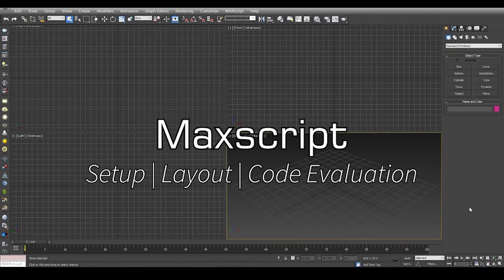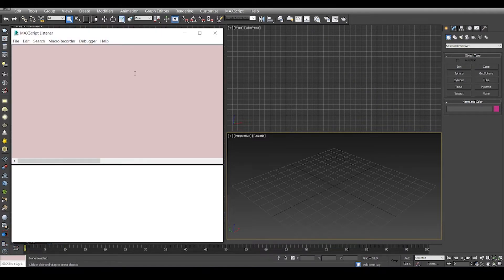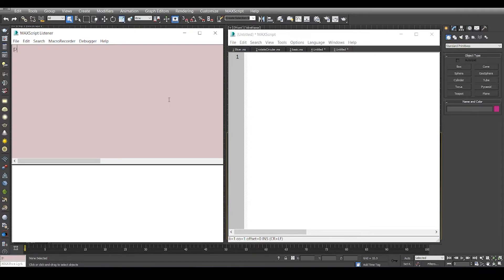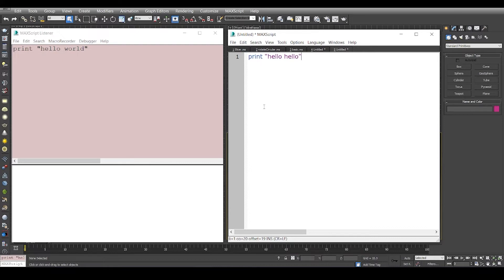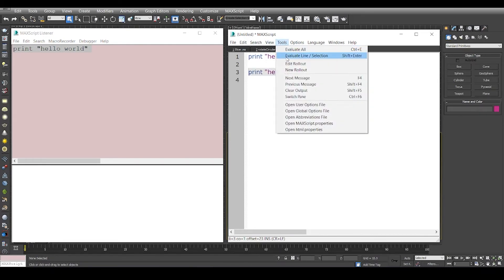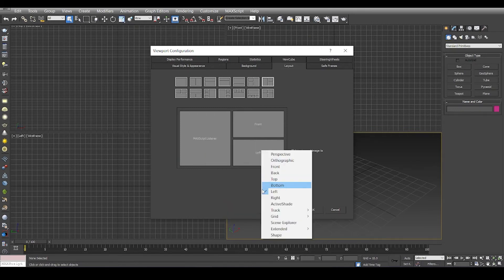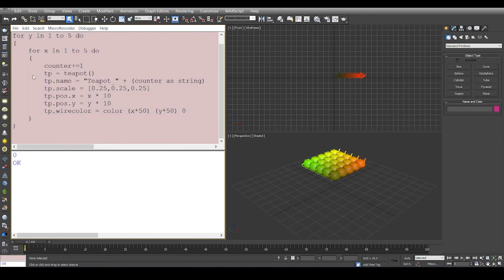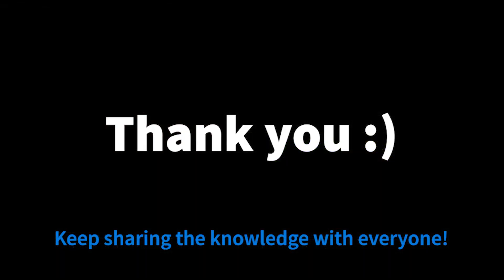Maxscript: Setup | Layout | Code